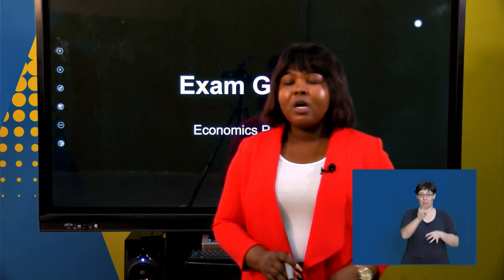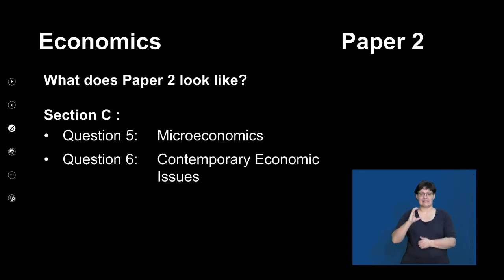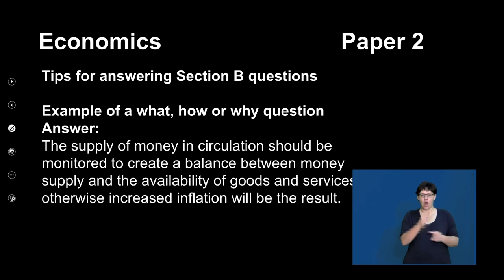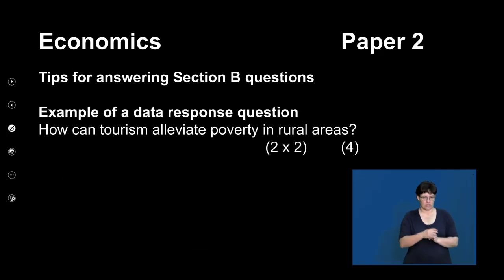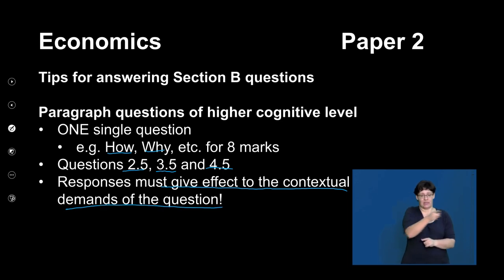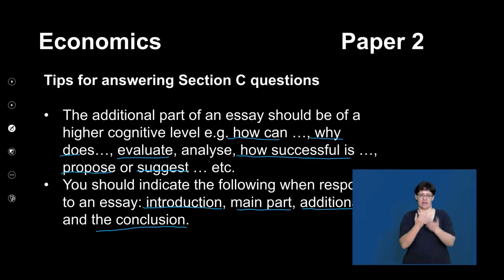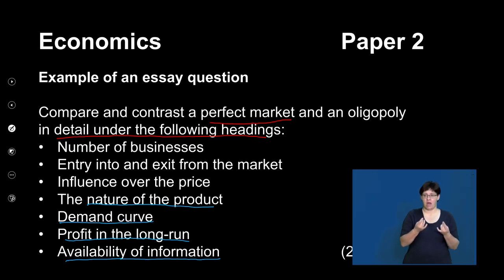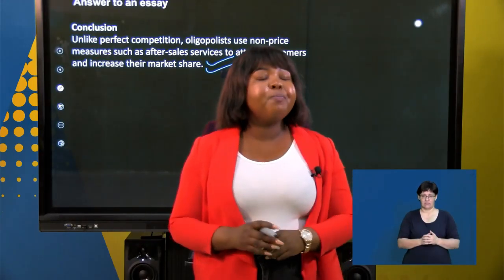Economics Exam Guide Paper 2